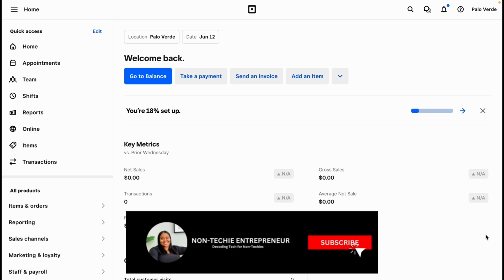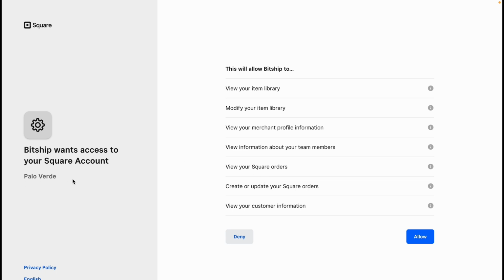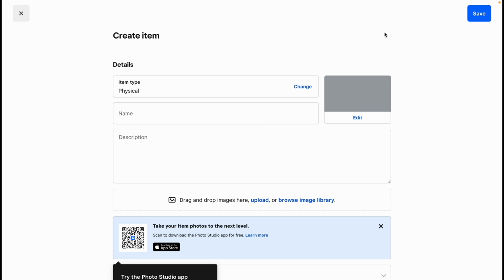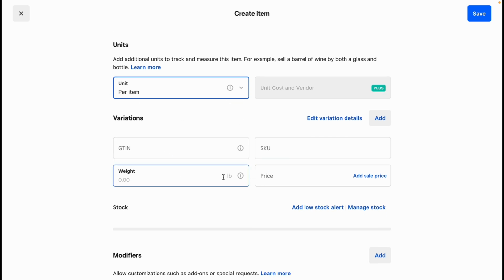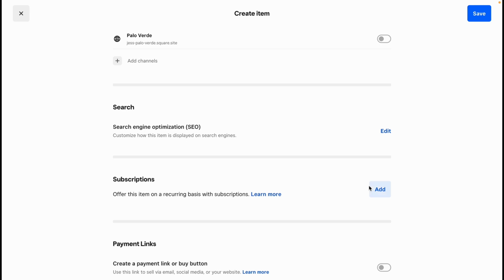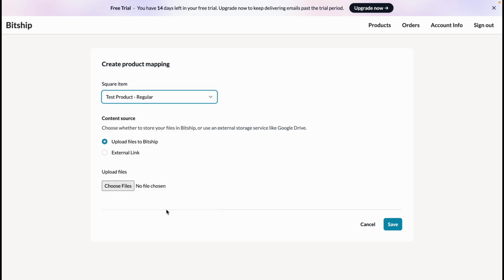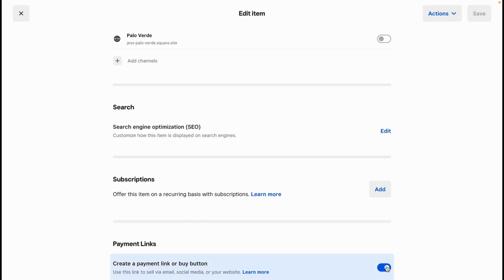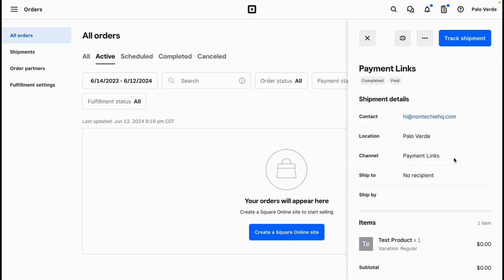How to deliver digital products in Square | Mastering Square Basics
In this tutorial we will go through the steps needed to send your digital products to your customers in Square.
This video covers everything you need to know, from logging into your Square Dashboard to integrating the BitShip app. Learn how to create digital products, map them in BitShip, and set up seamless transactions.

Ready to get started with selling digital products via Square? Watch the video and transform your online store today!

// CHAPTERS:
00:00 - How to Sell Digital Products with Square and BitShip
00:09 - Logging into BitShip
01:59 - Creating a Digital Product in Square
04:51 - Mapping Products in BitShip
06:12 - Creating a Payment Link

🔍 What is Non-Techie HQ?

Non-Techie HQ (formally Non-Techie Entrepreneur)is a premier education and support platform for non-technical entrepreneurs. Founded on the belief that technology should be accessible to everyone, we provide resources and community support to help individuals confidently navigate the digital landscape and build successful online businesses. We understand that many entrepreneurs may not have a technical background, so we have created a supportive learning environment to empower them with the knowledge and skills needed to thrive in the digital age. Our approach is practical, accessible, and relevant, making technology less intimidating and more understandable for non-techies. Through our ecosystem of learning tools, resources, and community support, we aim to bridge the gap between technology and non-technical individuals, providing them with the confidence and expertise to leverage technology for business success effectively. At Non-Techie HQ, we are committed to empowering non-techies to achieve their entrepreneurial dreams and thrive in the digital world.